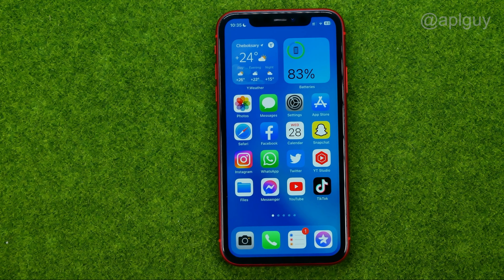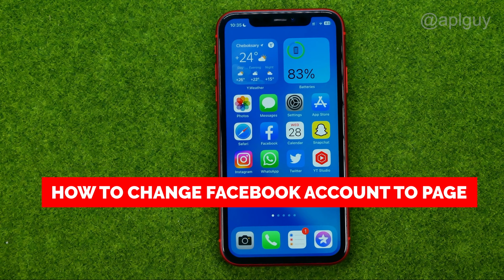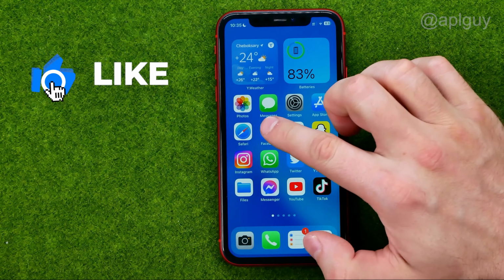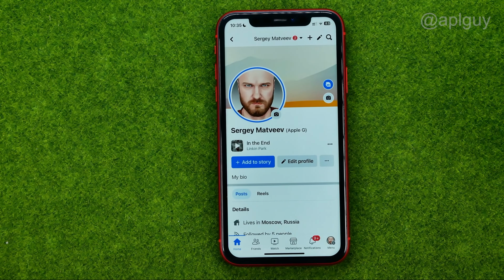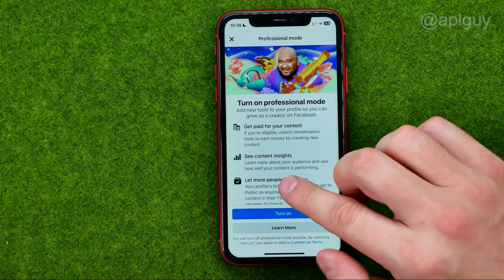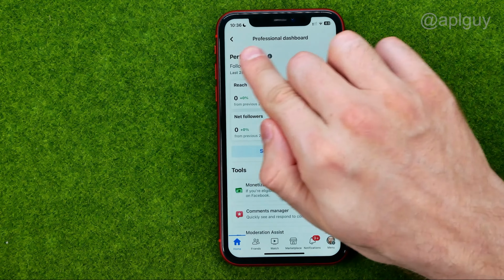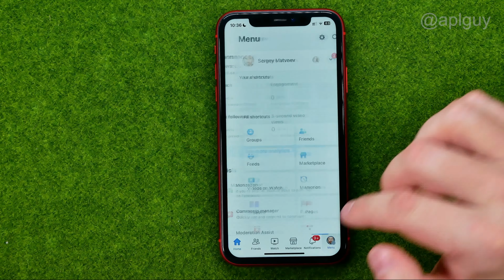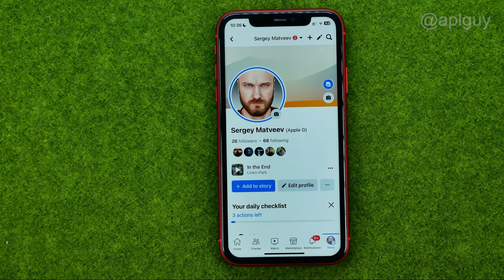How to Convert Facebook Account to Page | How to Change Facebook Account to Page - Full Guide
If you are looking for a video about how to change facebook account to page, here it is!
In this video I will show you how to convert facebook profile to page. Be sure to watch the video to the very end.
You will learn how to convert facebook account to page. That's easy and simple to do from your phone.